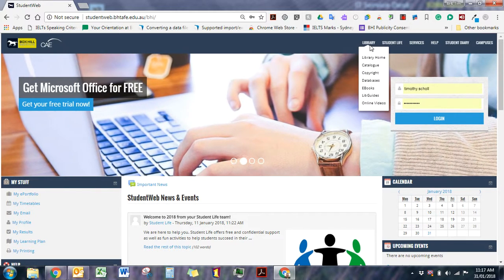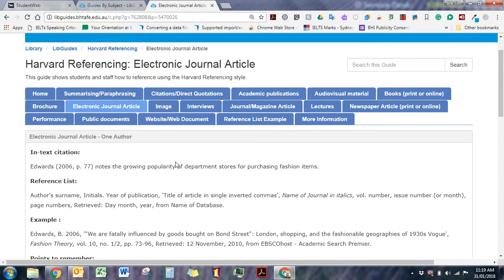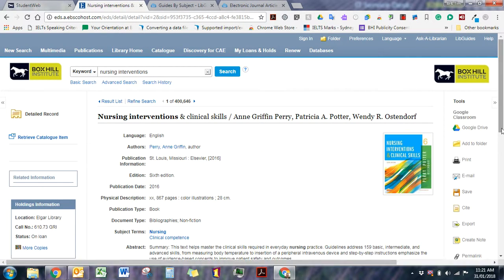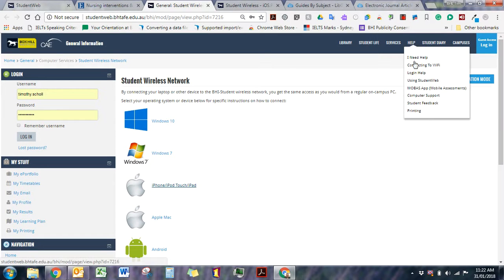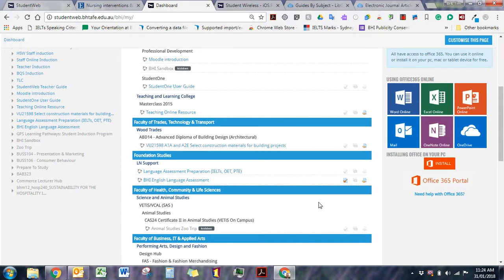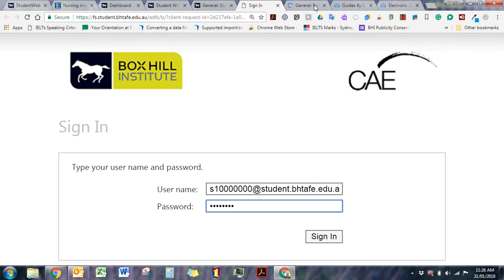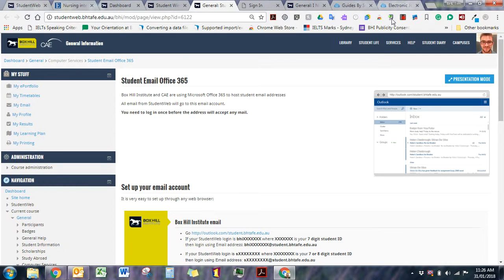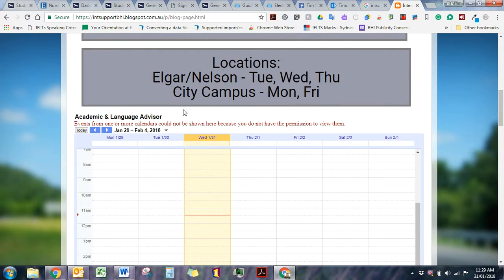Welcome to BHI for all new students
This video runs through how to use StudentWeb, find a range of services for students, search the library, find referencing guides, connect to WiFi, access your free version of MS Office 365 and more. I need to take a breath!